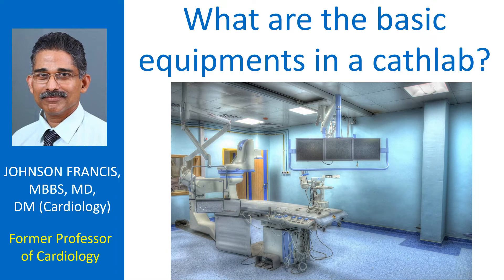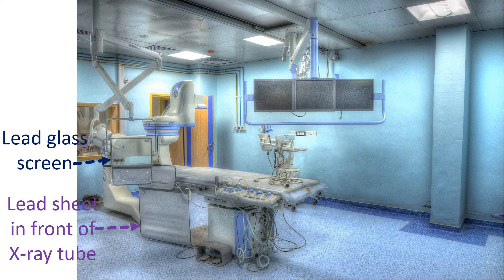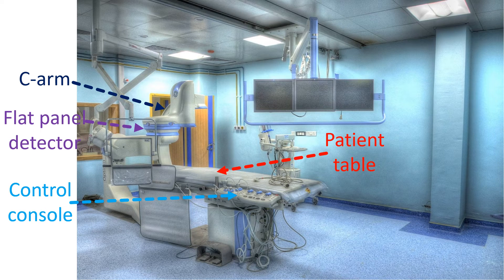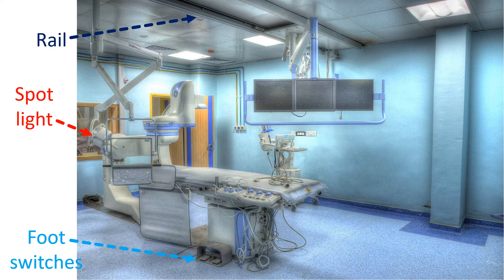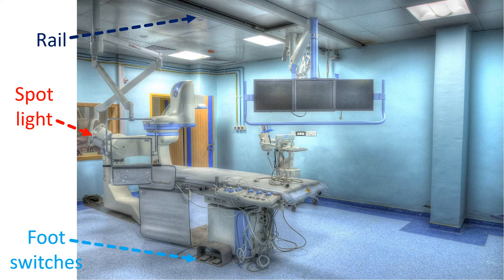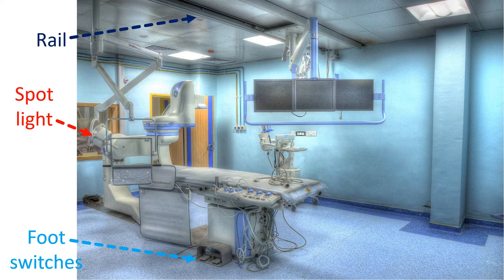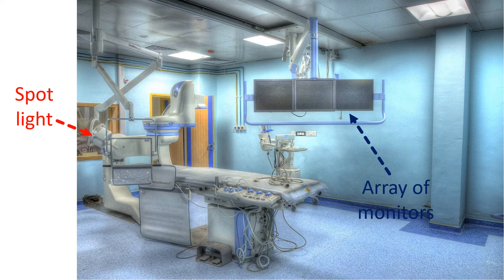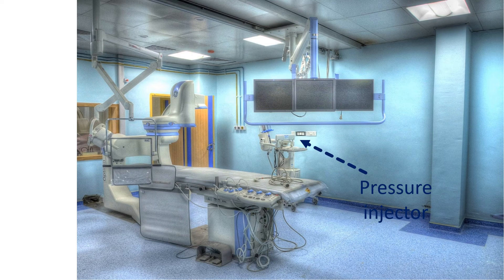What are the basic equipments in a cathlab?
Cardiac catheterization laboratory is often called as cathlab in short. Cathlab is the place where invasive cardiac procedures like right and left heart catheterization, angiography, angioplasty, implantation of cardiac implantable electronic devices, electrophysiology study and ablation procedures are done. When the number of procedures is more, there could be subdivision into interventional cardiology and electrophysiology labs as each require different additional equipment as complexity of procedures increase. This discussion is on a basic cathlab which is seen in most invasive setups.